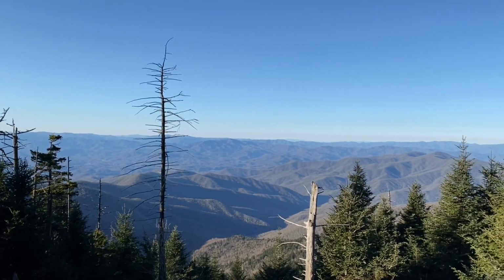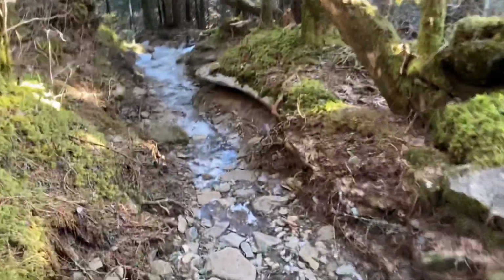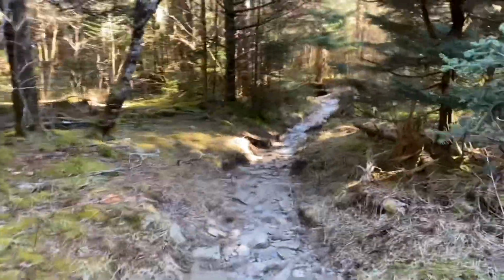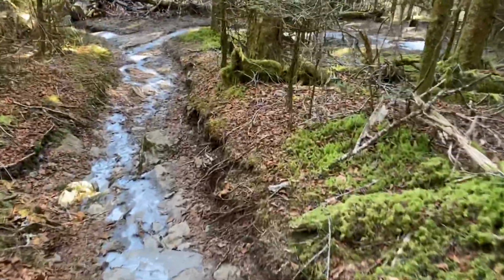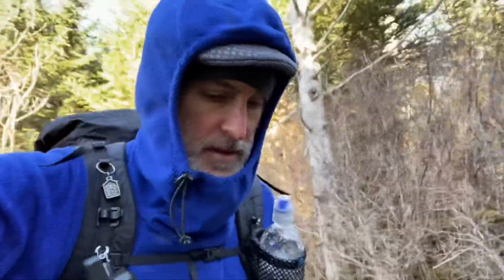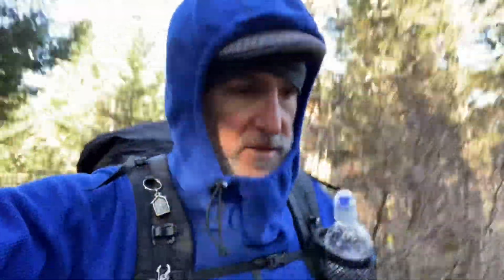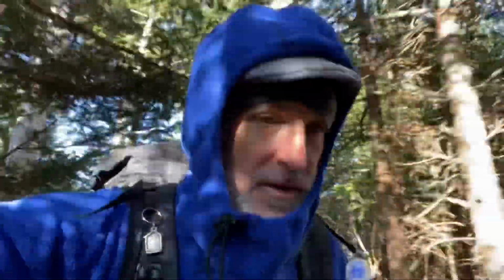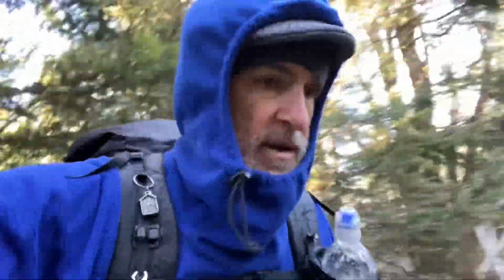Day 16 - Appalachian Trail Thru Hike 2021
Double Spring Gap Shelter - Pecks Corner Shelter